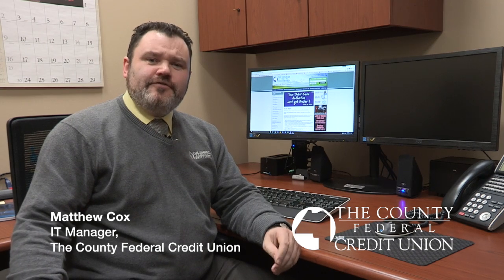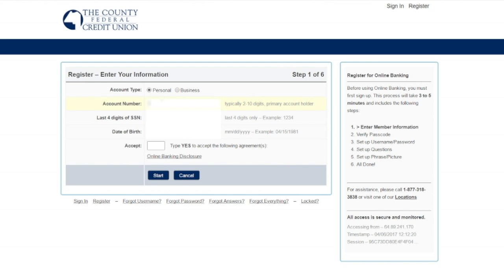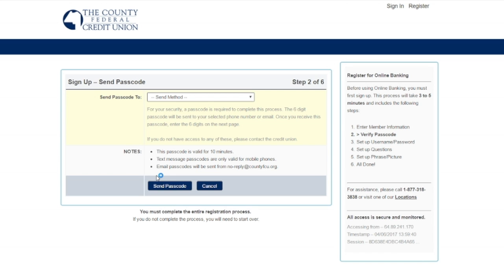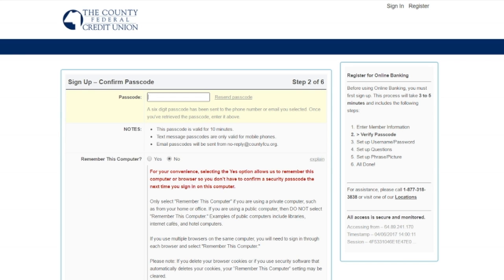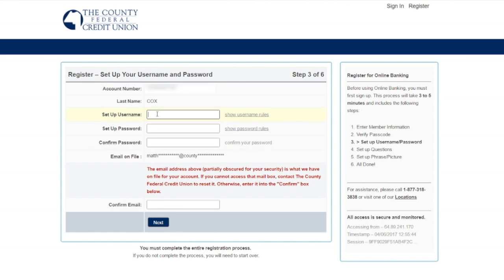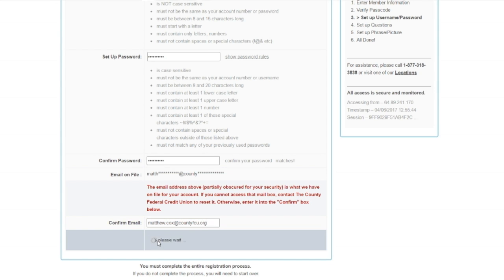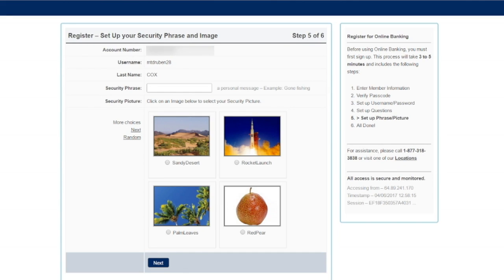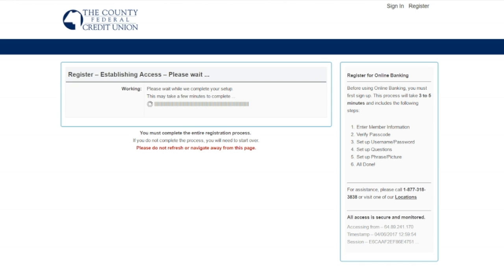Online Banking Tutorial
This Tutorial will help members with the recent Online Banking Upgrade at The County Federal Credit Union.